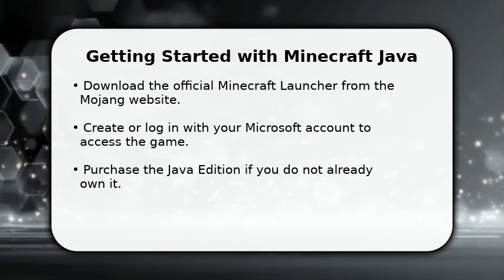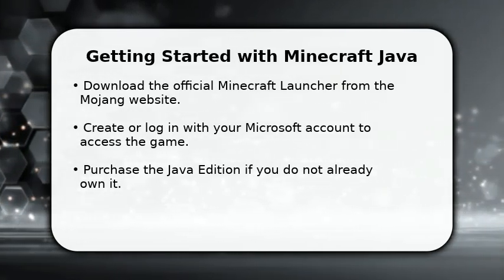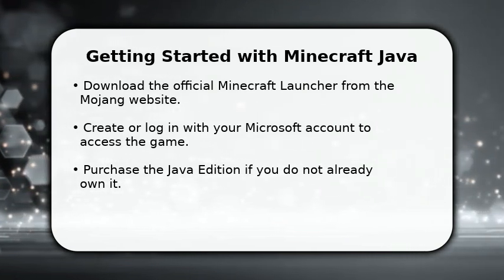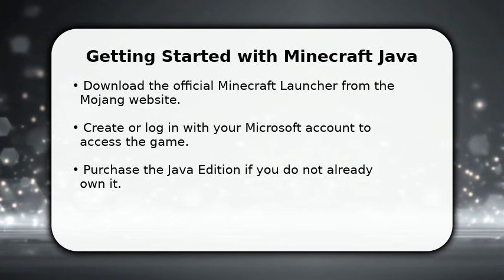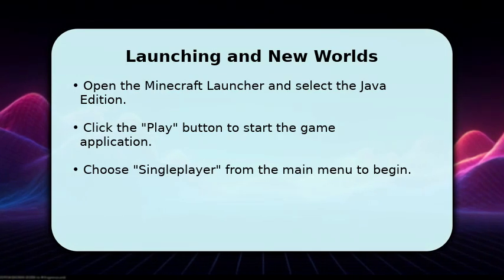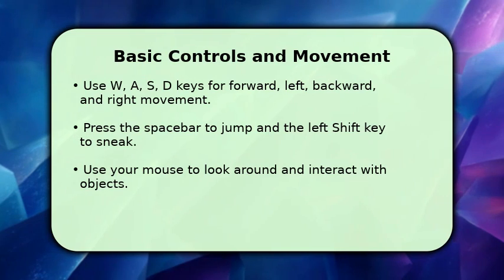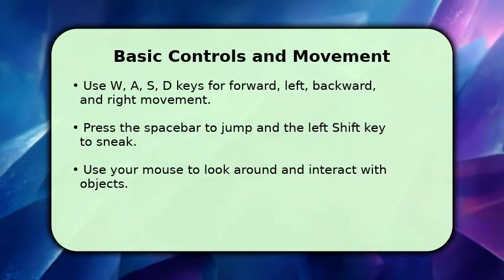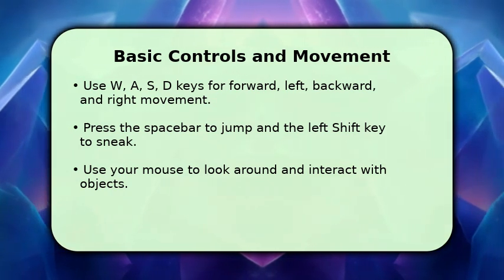How to Play Minecraft on Java 2025 - Easy Guide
▸ :^) Learn how to play Minecraft on the latest version of Java 2025 with this easy-to-follow guide. In this video, we will walk you through the steps to get started with Minecraft and show you how to troubleshoot common issues. By the end of this tutorial, you will be able to play Minecraft like a pro!

Minecraft Java 2025, How to Play Minecraft on Java, Java 2025 Minecraft Tutorial, Easy Guide to Minecraft Java, Play Minecraft on Latest Java Version